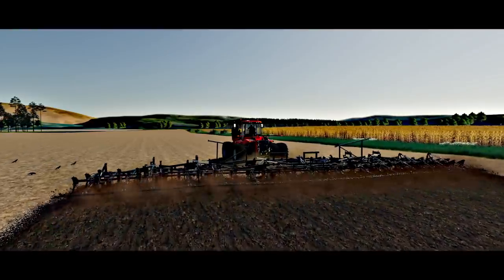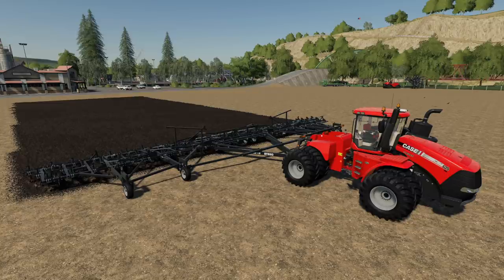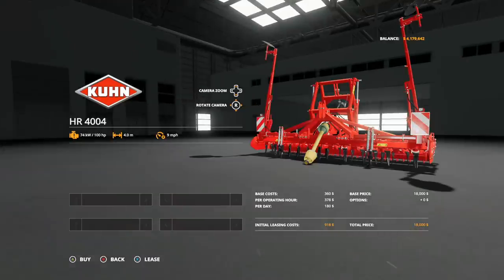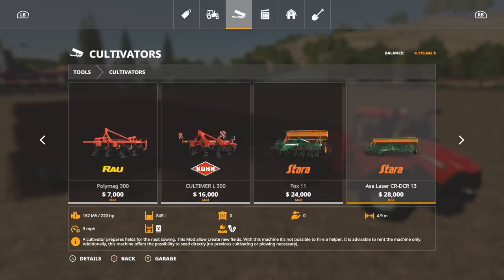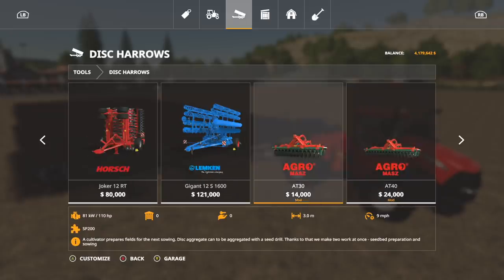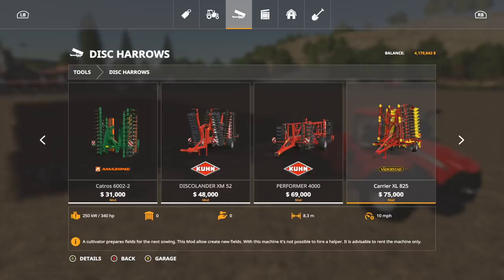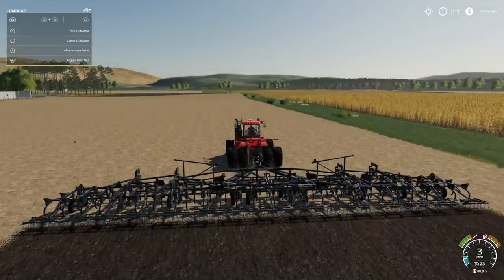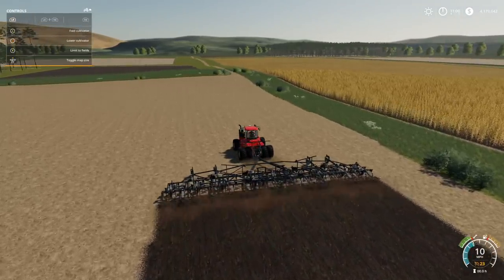NEW MODS! Create Fields At 24 Meters! (Console & PC GAME CHANGER) | Farming Simulator 19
New & Updated Mods Are Out Now For Farming Simulator 19!
All Platforms
- HJM Lowloader TL38
- Field Creator Pack

Consoles

Recording Computer

Editing Computer

Streaming Computer